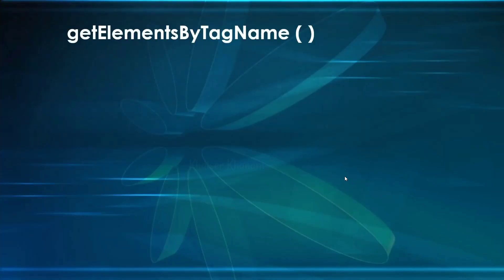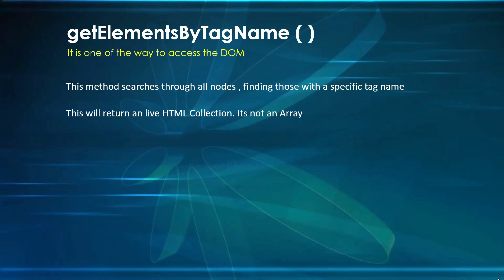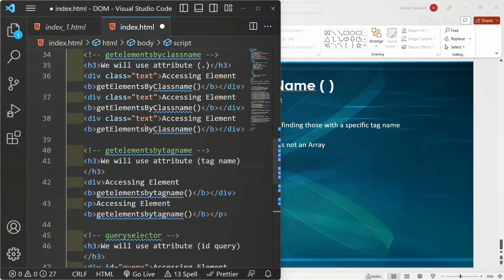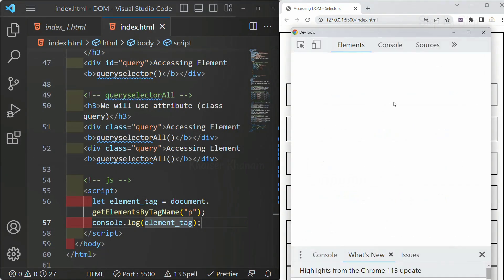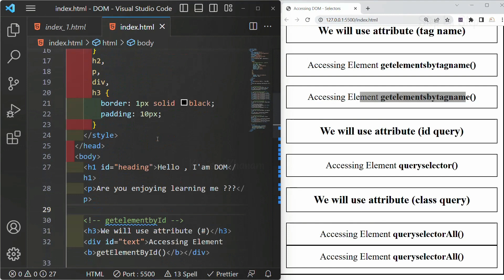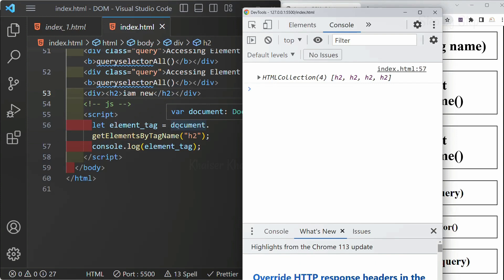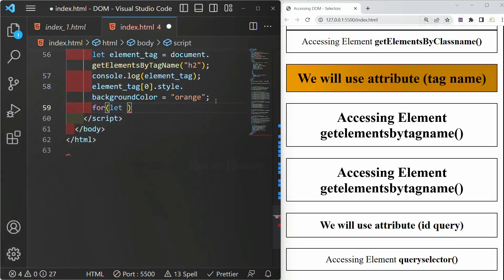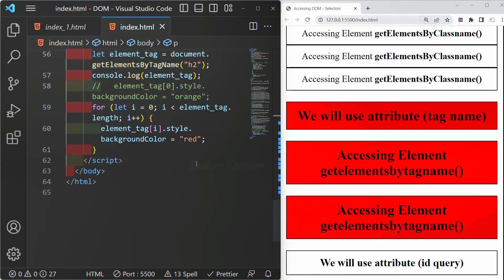Get Elements by Tag Name|| getElementsByTagName - 19 || JavaScript Tutorial for Beginners - 89